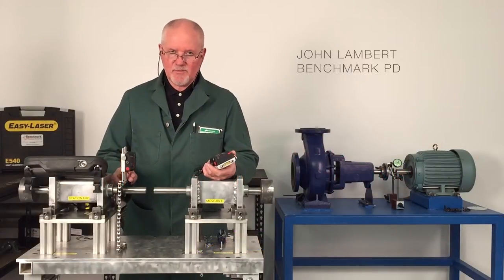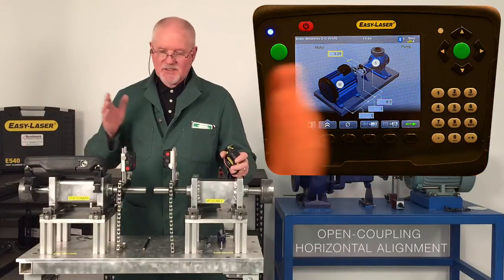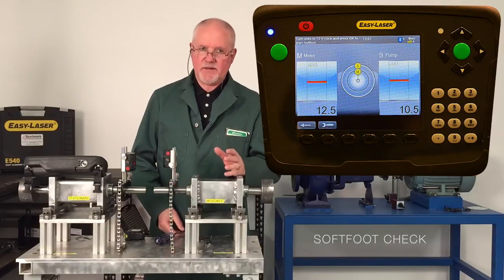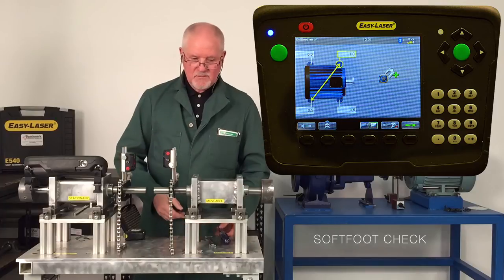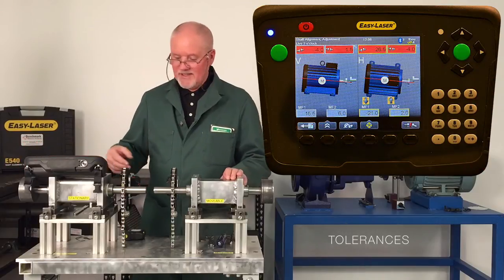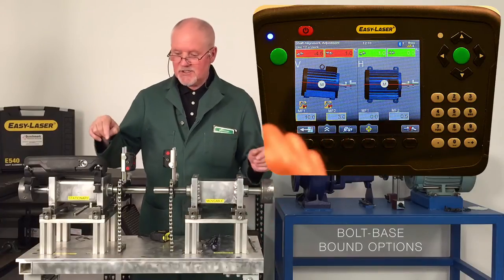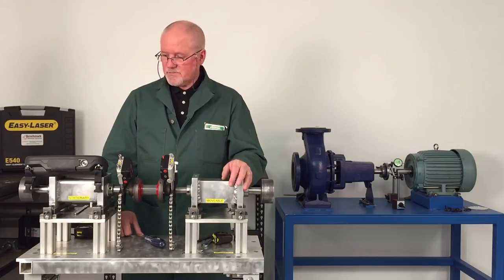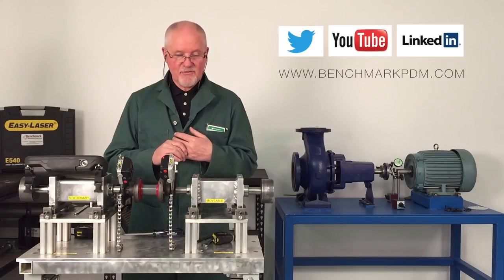Easy-Laser E540 (& E420) Training - Measurement Options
See the E540 (& E420) and its different measurement options available. We perform an open-coupling horizontal alignment, softfoot measurement, show the bolt & base bound options, and use the Easy-Turn program.
Note 1: the Easy-Laser E420 entry-level system uses the exact same procedure/operation for horizontal shaft alignment as the E540 system.
Note 2: Belt, Vibration and Machine Train programs to not come standard with the E420 entry-level shaft alignment system.
Note 3: Bolt/Base-bound options not available on the entry-level E420 Shaft Alignment system.